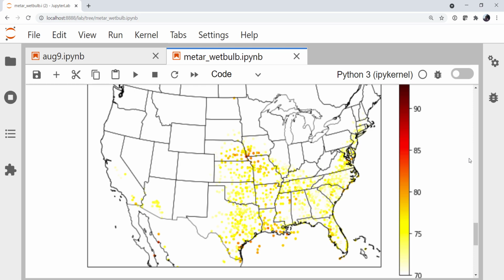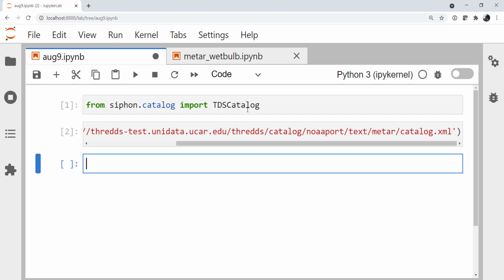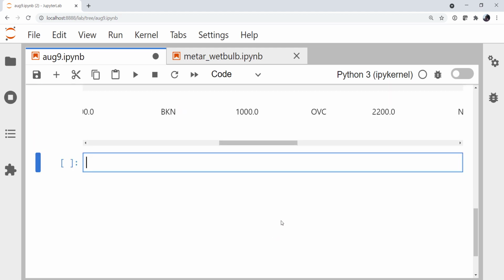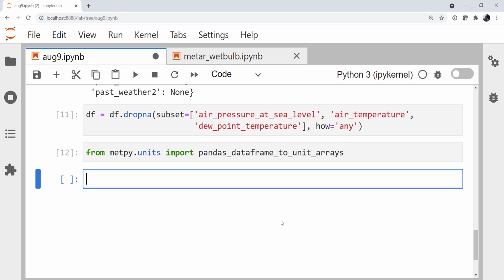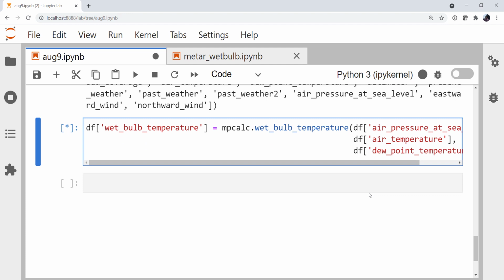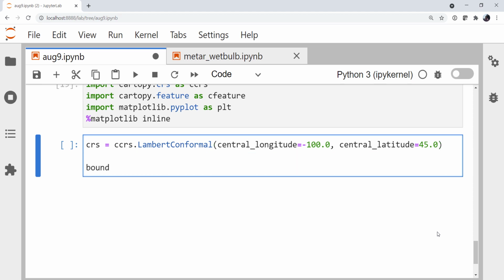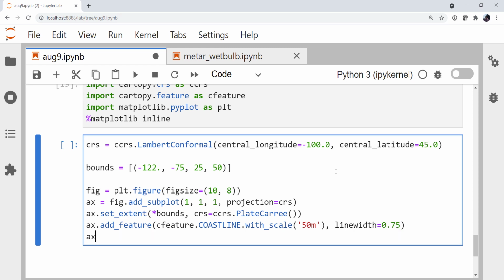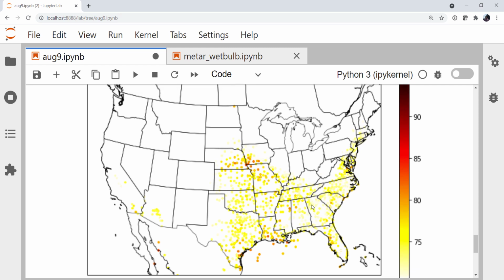MetPy Mondays #193 - Making a Map of Wet Bulb Temperatures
This week we calculate wet bulb temperature from METARS and map out the heat in the south!